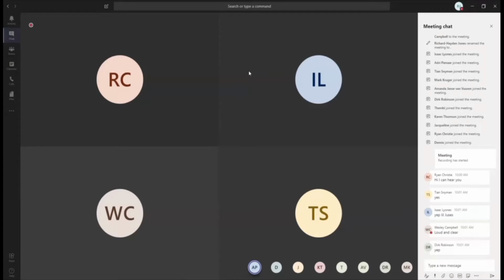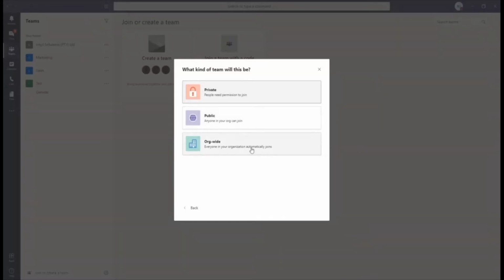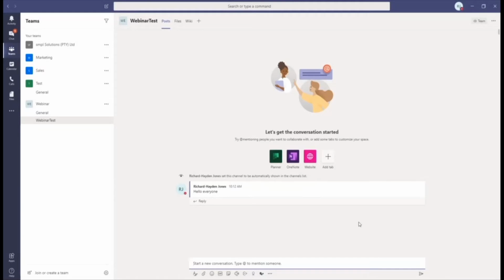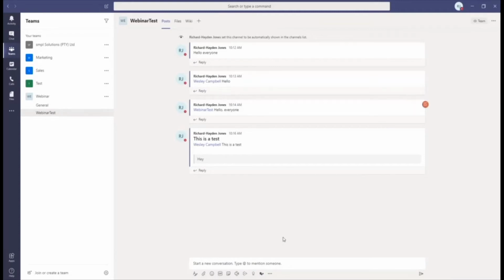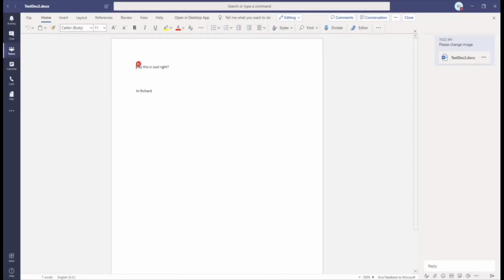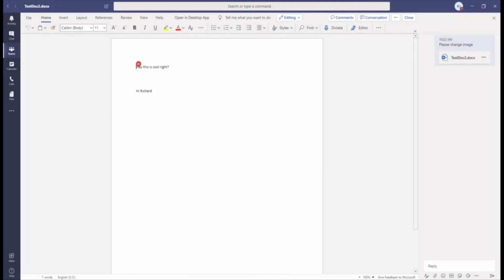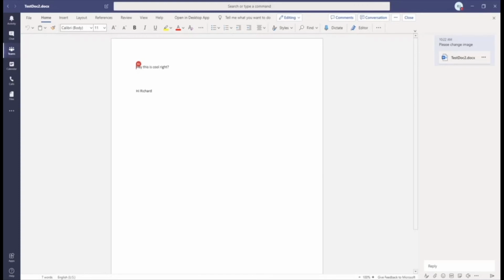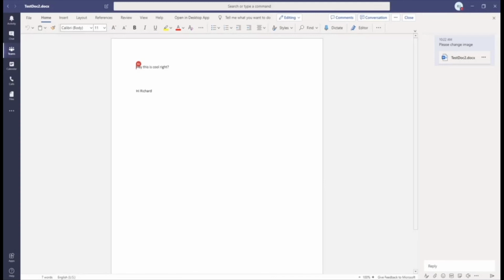How to use Microsoft Teams | The basics of Microsoft Teams | Free Webinar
In this free webinar hosted by Simpl Solutions, we discuss the basics of Microsoft Teams and how to implement and use it effectively while working at home.